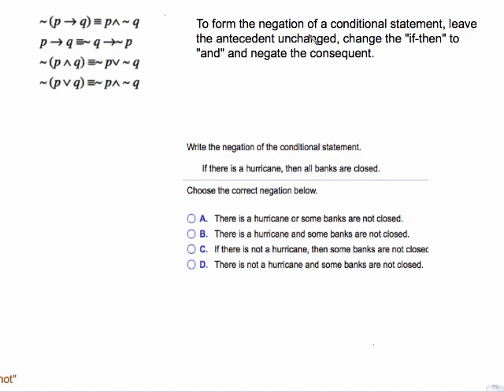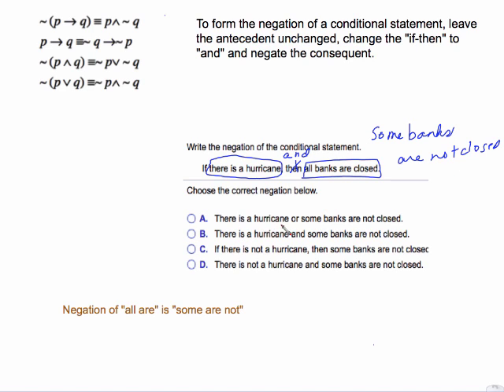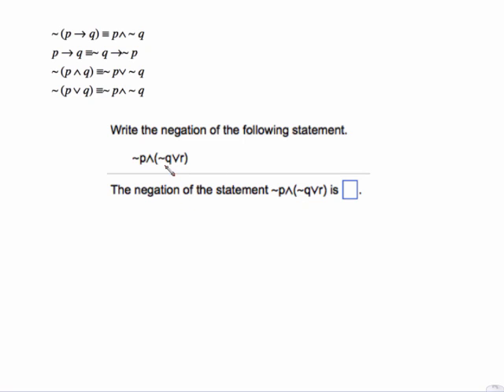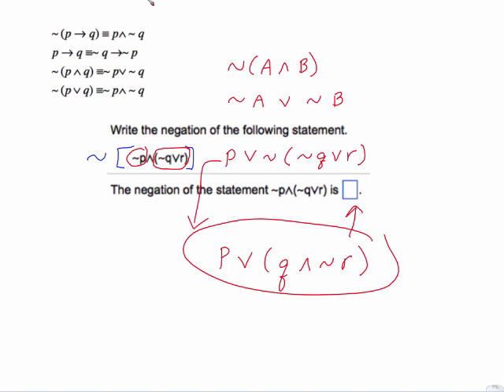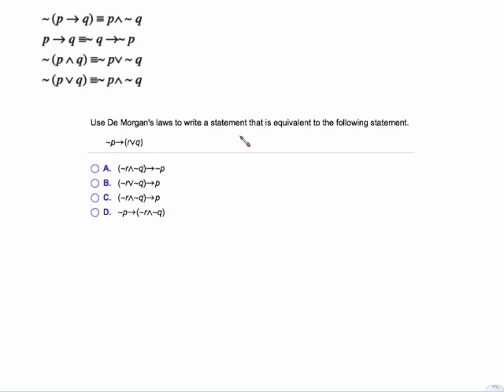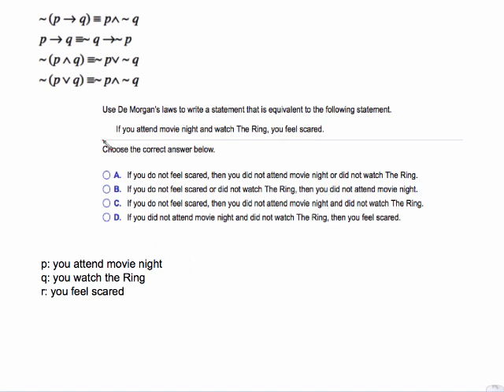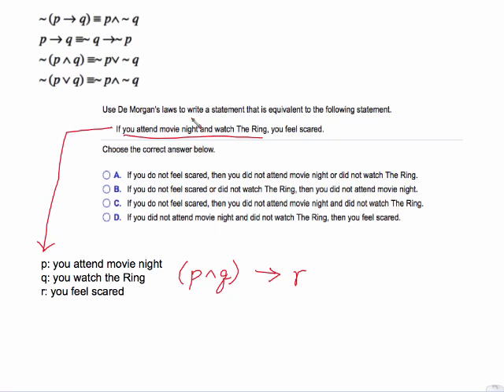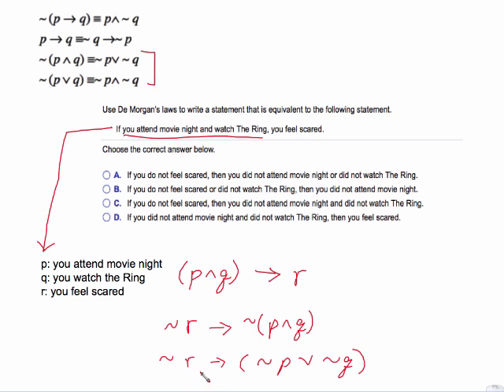MGF 2106 SECTION 3.6 DEMORGAN'S LAWS part 2